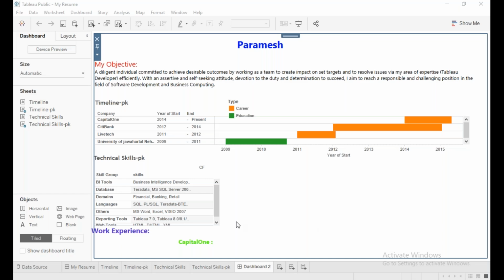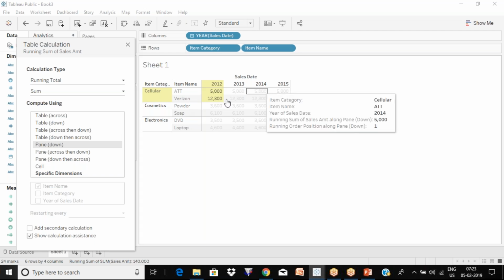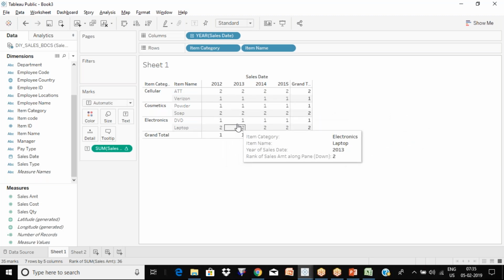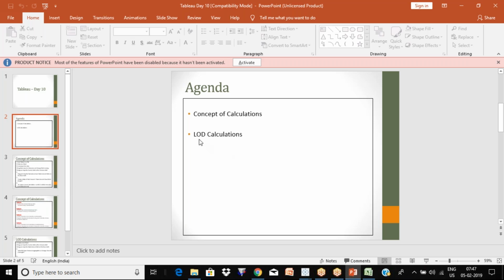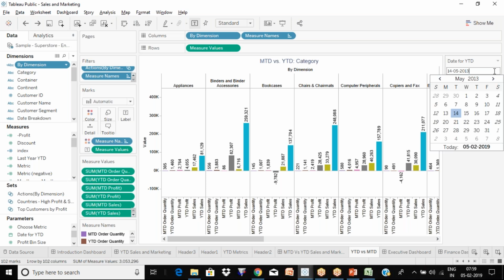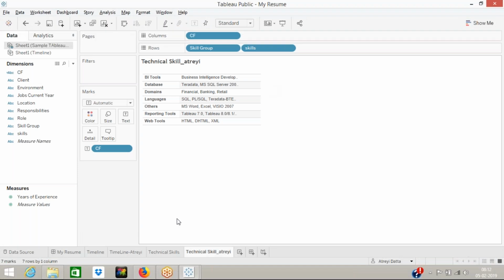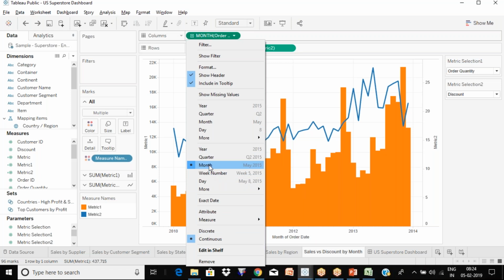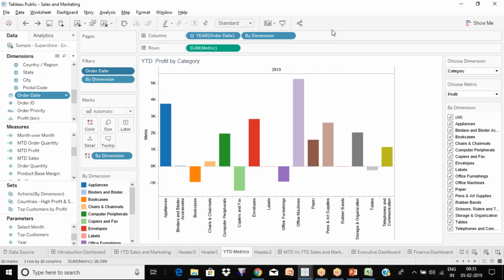Tableau Full Tutorial | Tableau full course for beginners and experienced-Part-13